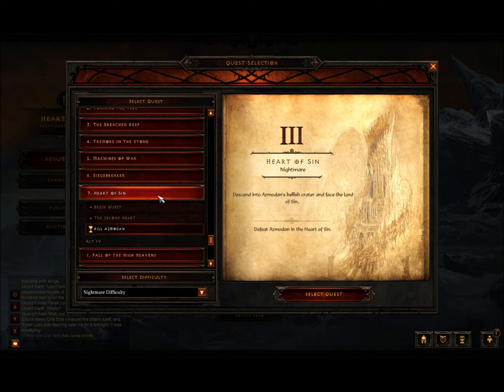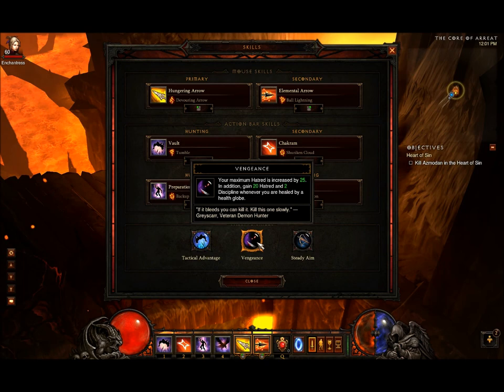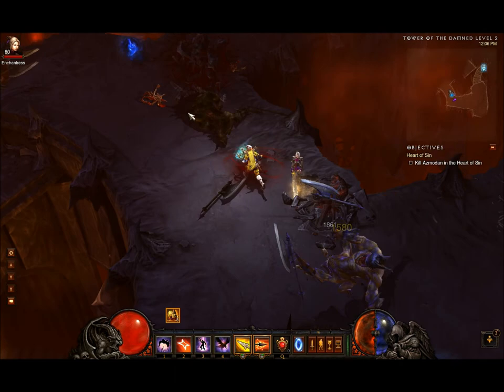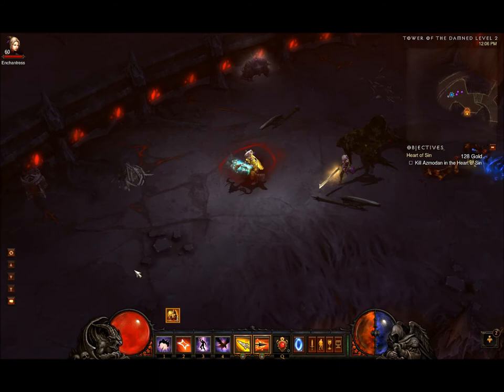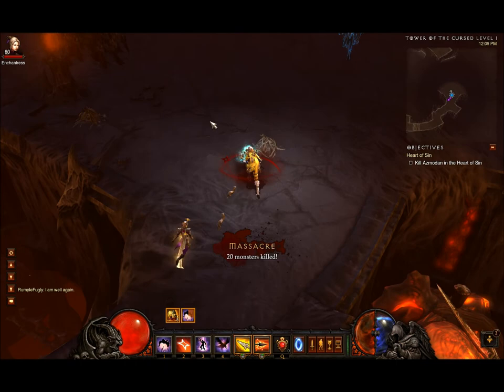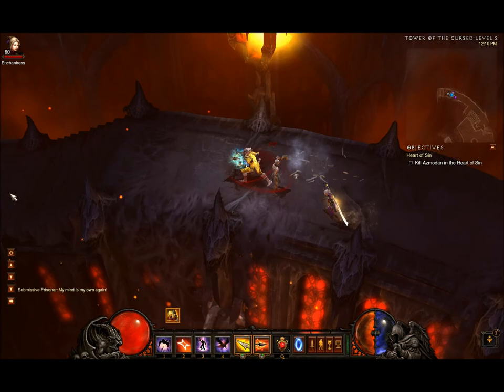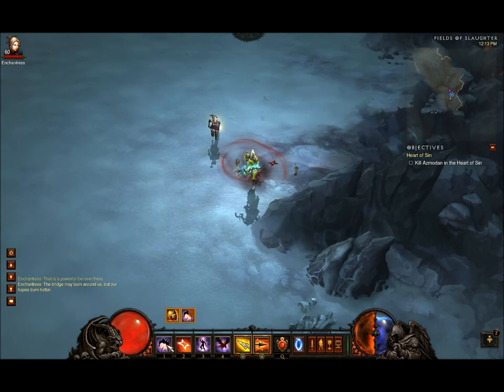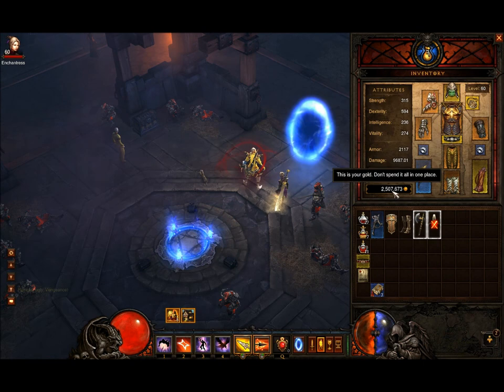400-500k/hour D3 Gold Run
Patch 1.0.3.